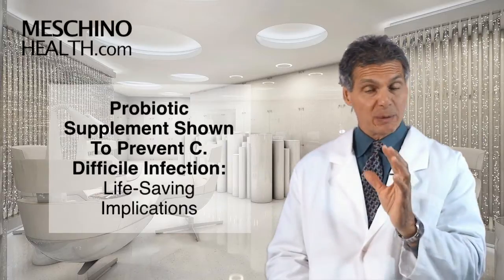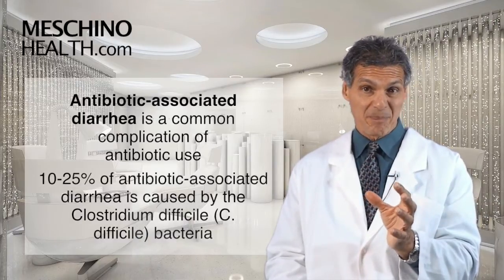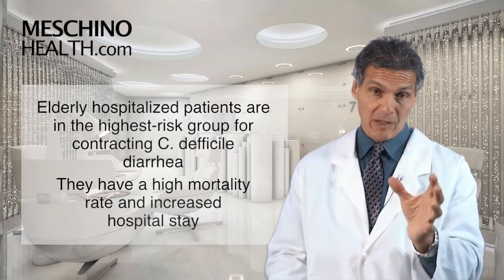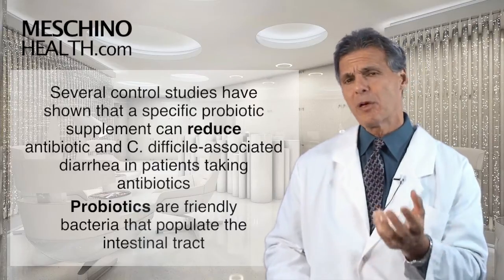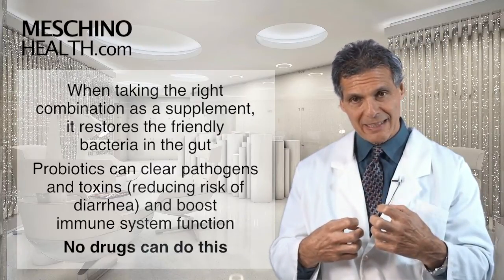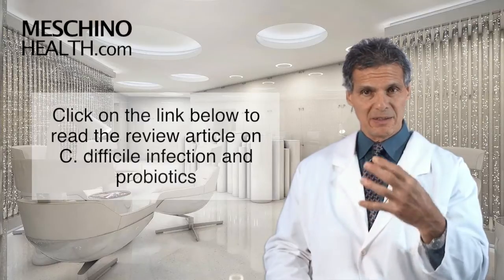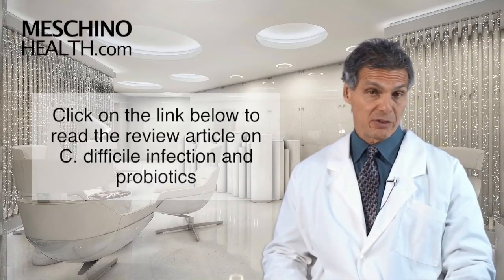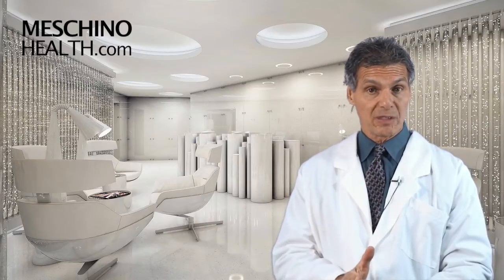Probiotic Supplement Shown To Prevent C. Difficile Infection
Dr Meschino explains how a certain probiotic prevents C-difficile infection in hospitalized patients, especially elderly.